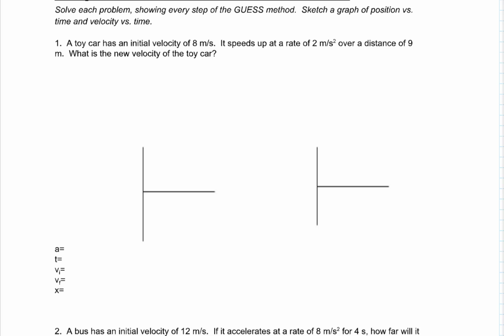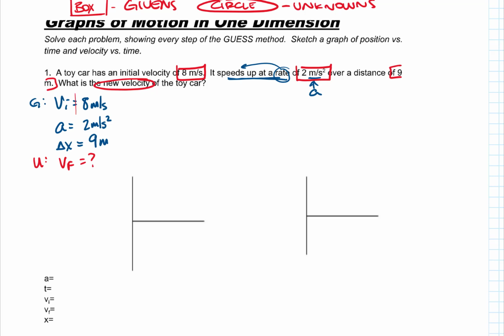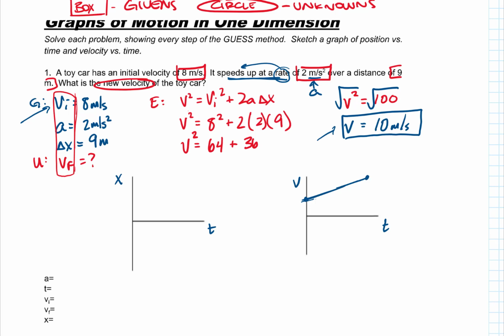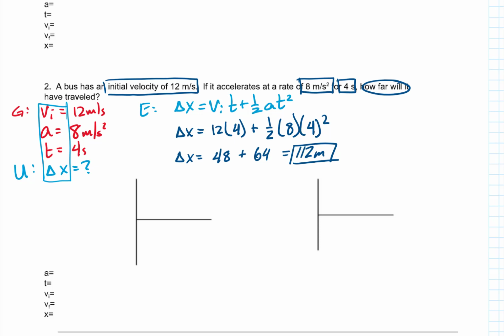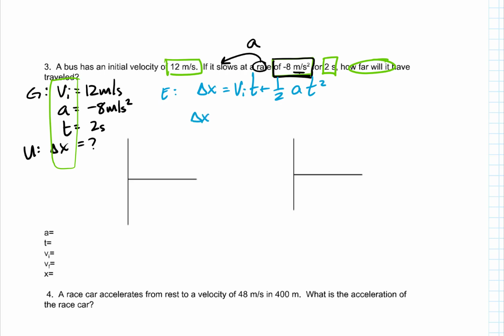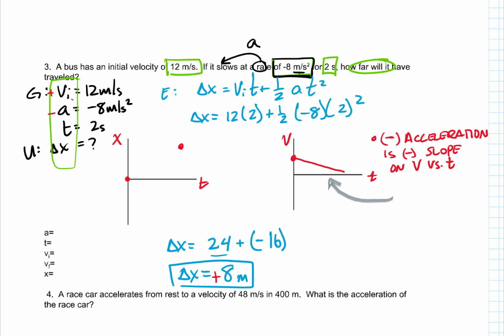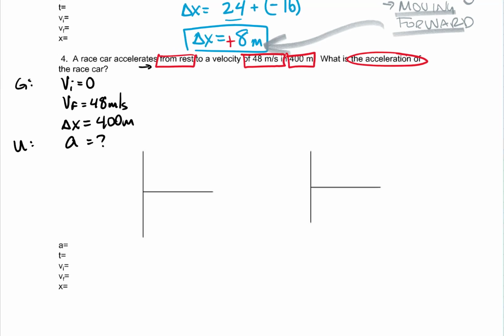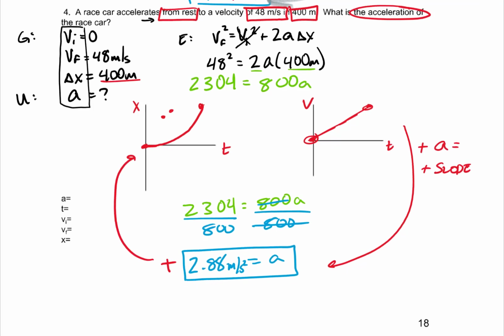Graphs of Motion in One Dimension Solutions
Solutions to Graps of Motion in One Dimension